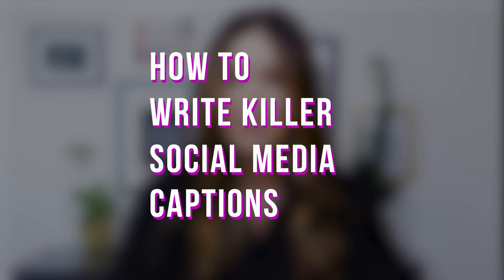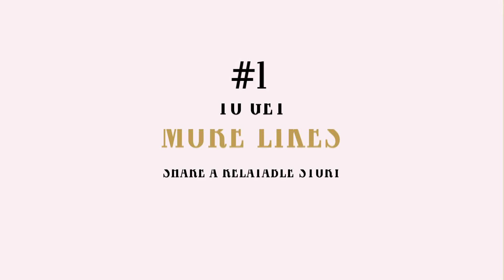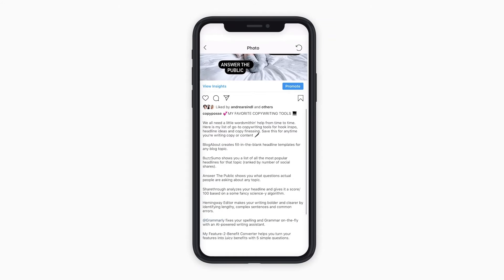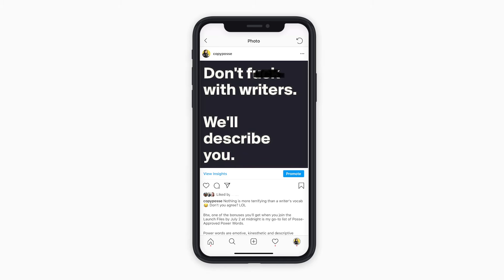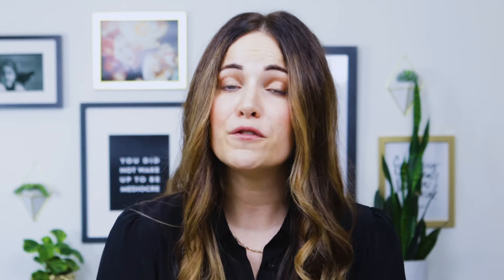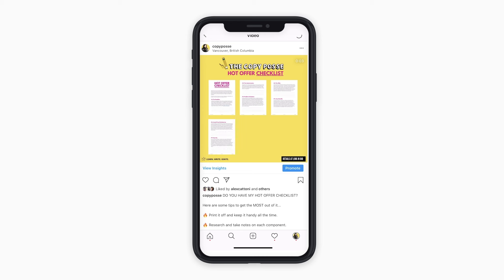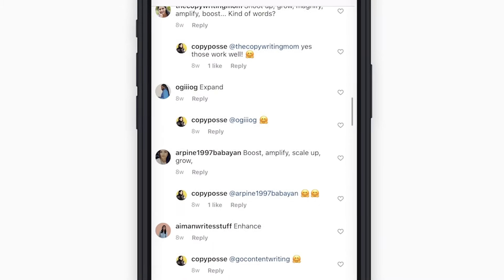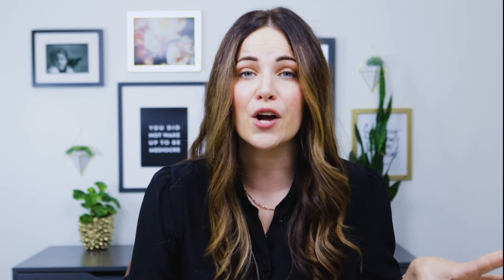How To Write Engaging Instagram Captions (6 Copywriting Tips & Examples)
6 Instagram Marketing Tips To SKYROCKET Your Engagement 🚀

How do you write scroll-stopping instagram captions? In this video, I’m going to share 6 copywriting tips with real life examples that you can use to skyrocket your engagement.

I’m super excited about this week’s video because it’s one that a LOT of you have been asking me for: how to write KILLER social media captions!

Now, it took me awhile to release this because, I’ll be honest, I’m a big believer in only teaching things on the Internet that you ACTUALLY have put into practice and have real results and evidence to back it up.

If you follow us over on Instagram @CopyPosse, then you might’ve noticed that we’ve been seriously killing it on content over the past few months. And we’ve been growing like crazy.

In fact, we’ve more than double our following in the past 3 months alone. So, instead of doing a standard “how to write Instagram posts” tutorial and show you what everyone else is up to, I am going to share our own best performing posts and the proven strategies we’ve followed to boost our following and engagement dramatically.

MY FAVE SOCIAL TOOLS:

Canva: To design basically EVERYTHING.

Pretty-Caption.com: To make my captions pretty.

Every single week I provide tips and resources from my copywriting vault, so go ahead and browse the tutorials and guides I already have up and, after you subscribe, hit that little bell icon so you don’t miss any future videos from me.